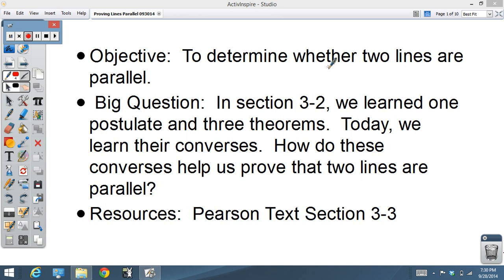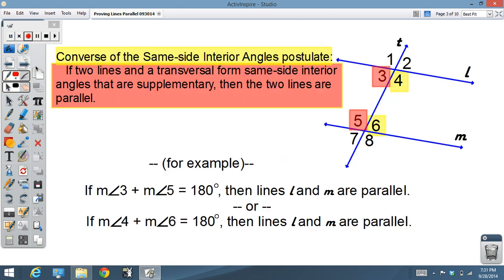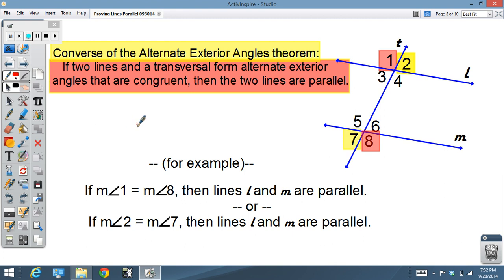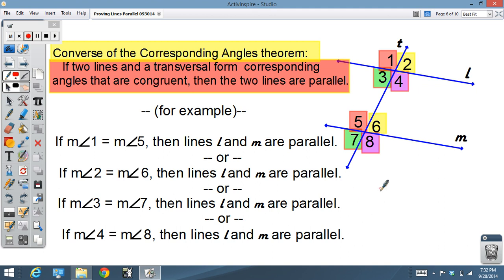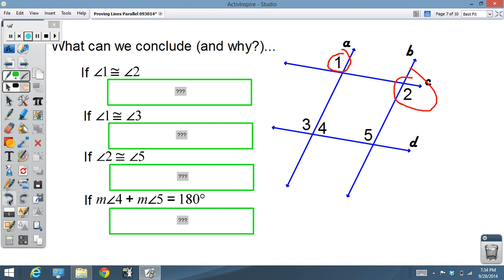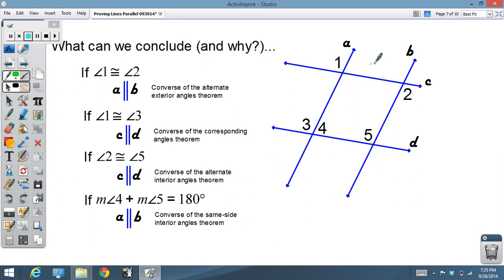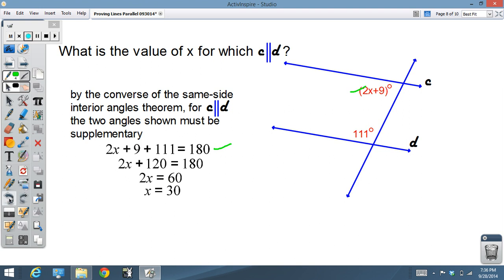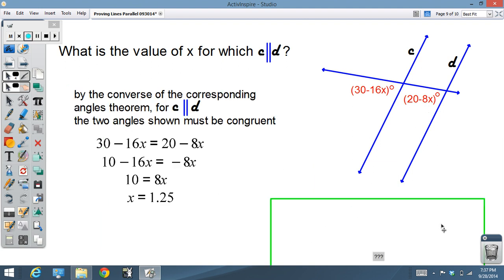Proving lines parallel 3.3